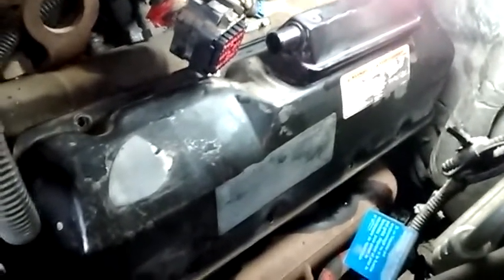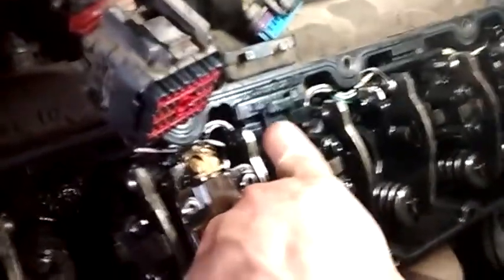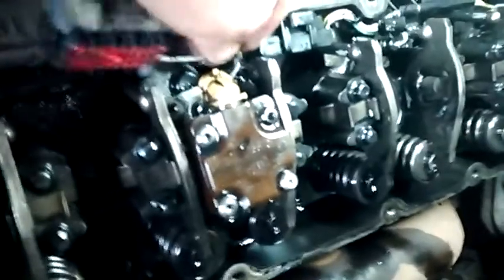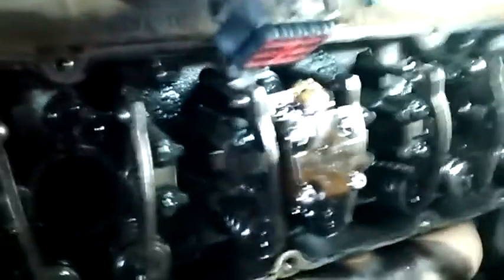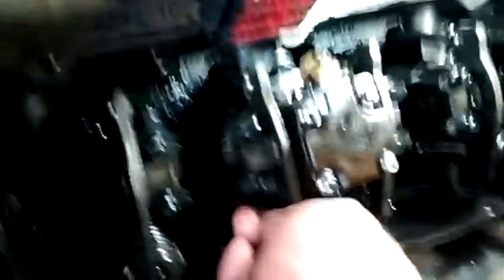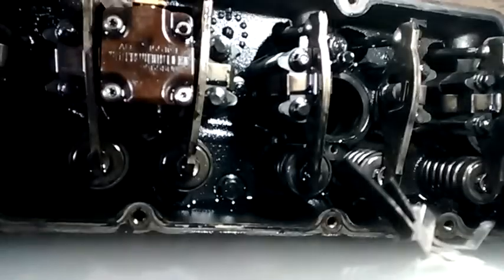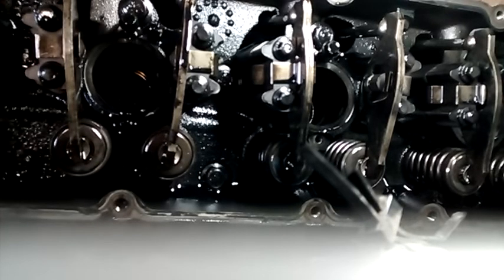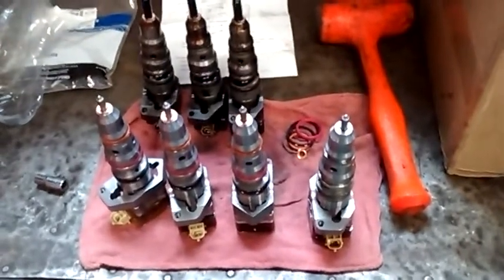Skoolie Maintenance and Repair Series EP 7 - T444E/Powerstroke Injector Replacement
Replacing the fuel injectors on a 7.3L diesel engine.